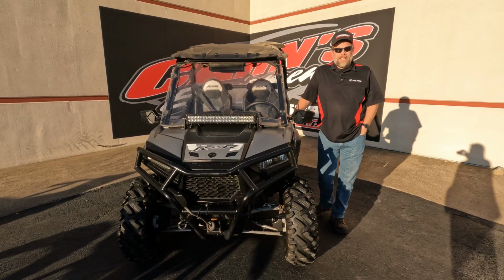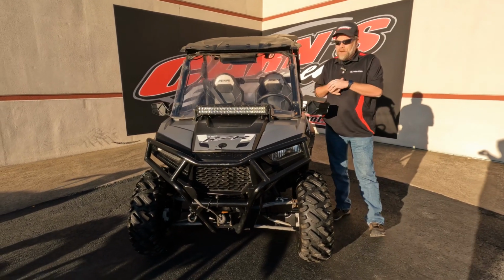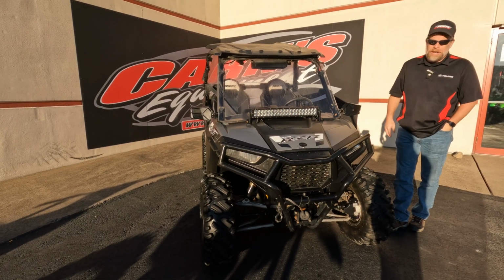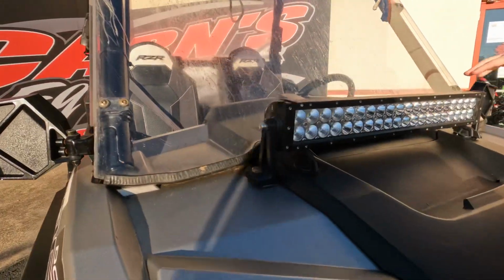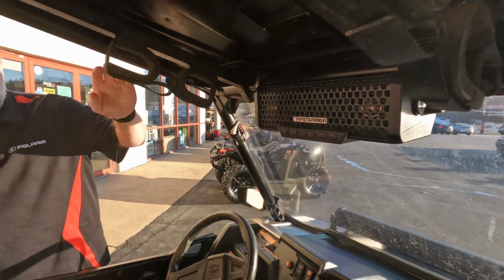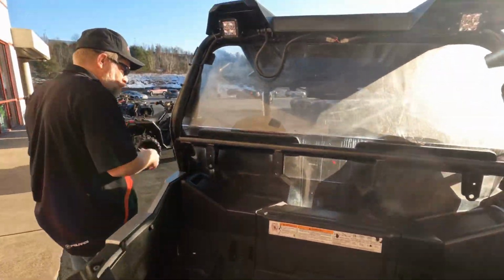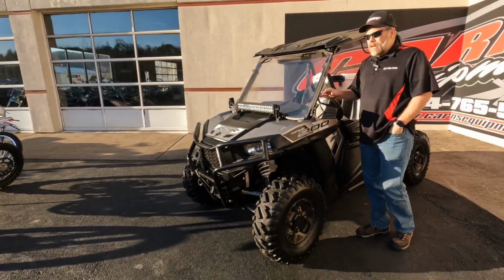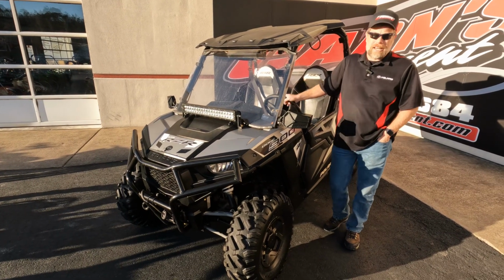2016 Polaris RZR 900 EPS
2016 Polaris RZR 900 EPS

Looking for a machine that will fit on almost ANY trail? This RZR 900 EPS has power steering AND only 50 inches wide! This machine is made to have fun on those skinny trails!

This machine comes with: Windshield, Sport Roof, Rear Panel, Front Deluxe Brushguard, Rear Deluxe Brushguard, Lower Doors, KFI 3500 lb Stealth Winch, 20" Dual stack Light Bar, Side Mirrors, Pro Armor 4 speaker sound bar, gun mount, & 2x2 Light Pods.

Cooling - Liquid
Cylinders Displacement - 875cc
Drive System Type - True On-Demand AWD/2WD
Engine Braking System (EBS) - Not Equipped
Engine Type - 4-Stroke DOHC Twin Cylinder
Fuel System/Battery - Electronic Fuel Injection
Horsepower - 75 HP
Transmission/Final Drive - Automatic PVT P/R/N/L/H

Stop, Call, Click, or Text today to get this unit before it's GONE! Financing Available - with approved credit!
Stop in and speak with Derek, Orin, Samantha or Kurt!